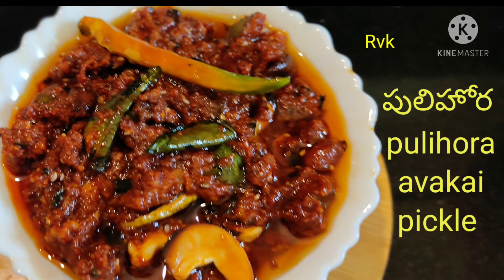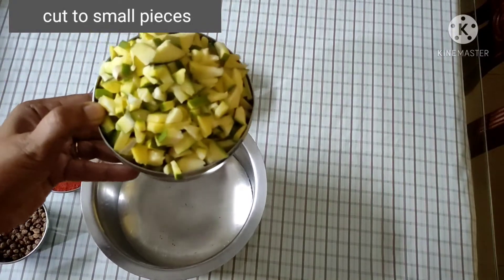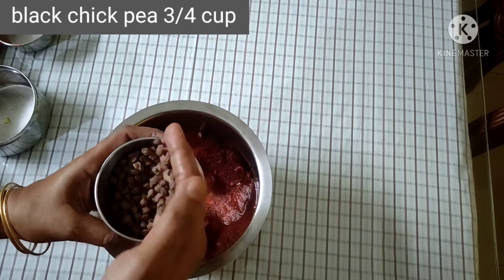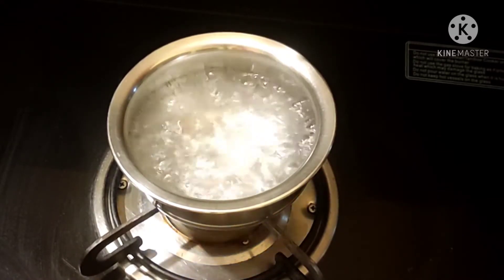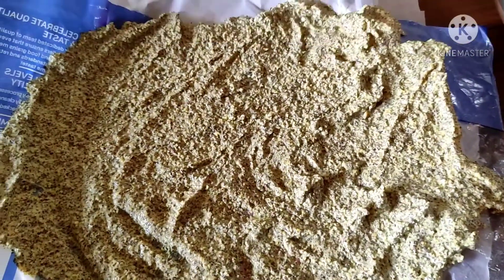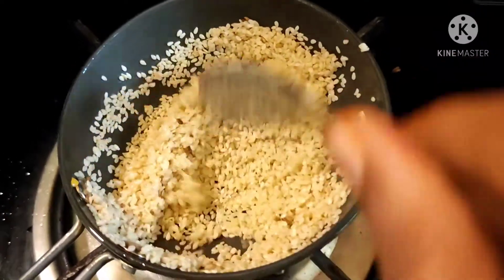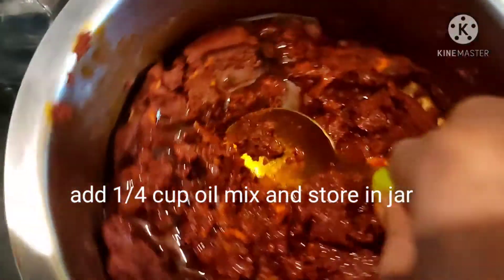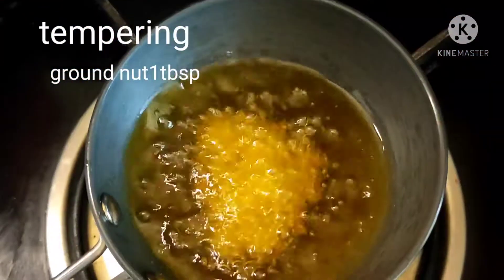పులిహోర Avakai ఉరగాయి రెసిపీ చేసే విధానం/how to prepare pulihora avakai/Andhra special mango pickle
# pulihoraavakai